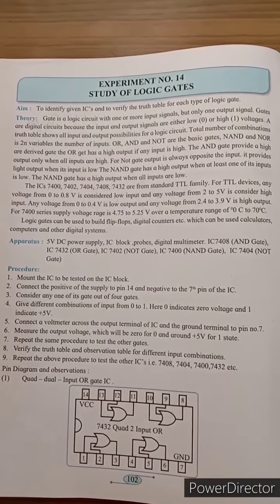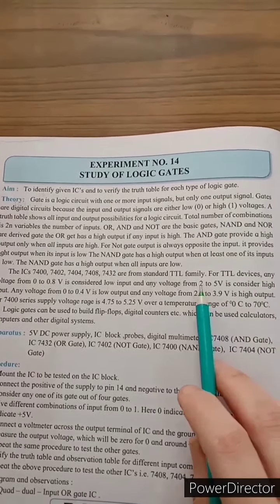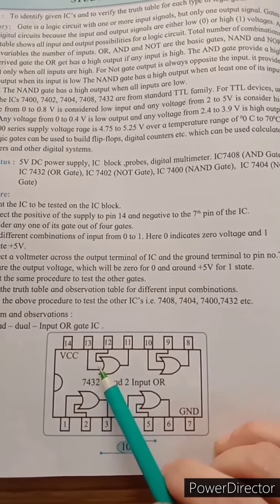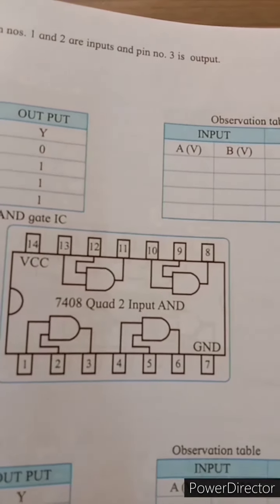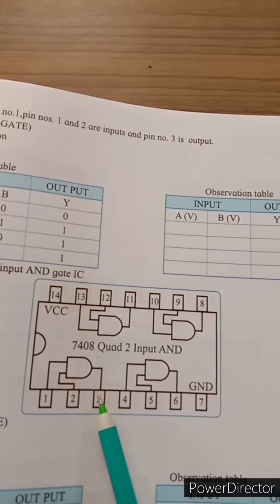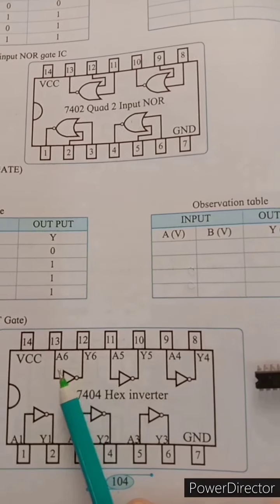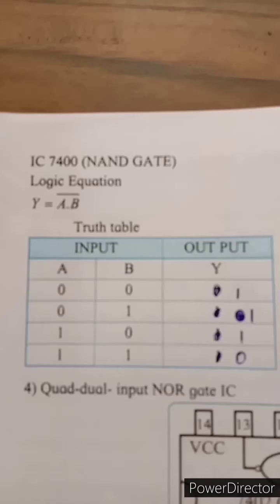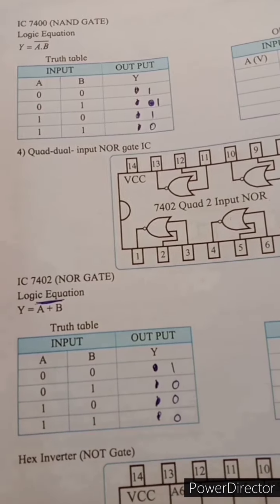Study of Logic Gates STD XII Part I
This Experiment is performed in Patuck Jr. College